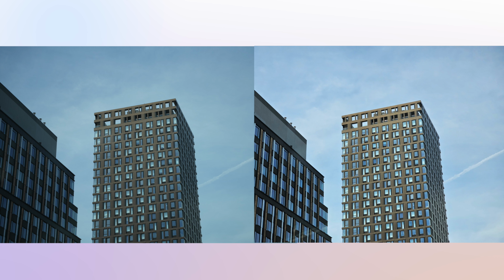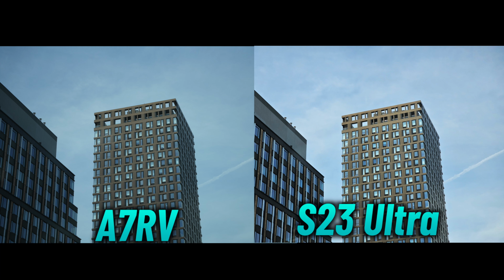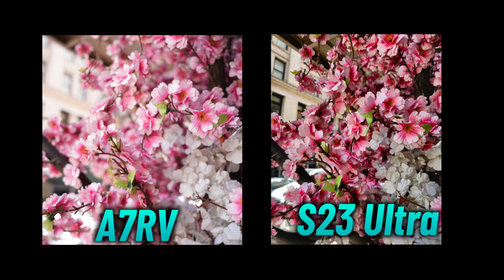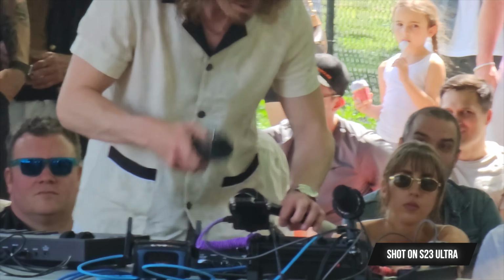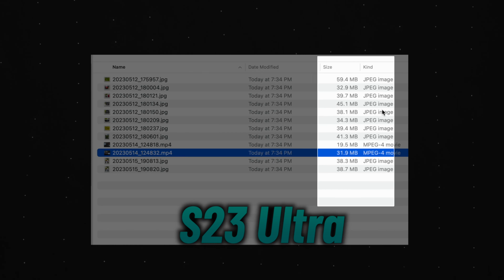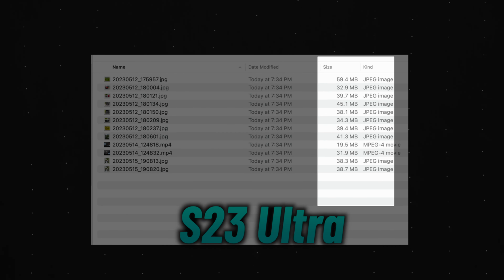Galaxy S23 Ultra vs $5,000 PRO Camera (Sony A7RV) - Blind Test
Can you tell the difference between the Samsung Galaxy S23 Ultra (200MP mode) vs the Sony A7RV (61MP)

My Wallpaper Pack: